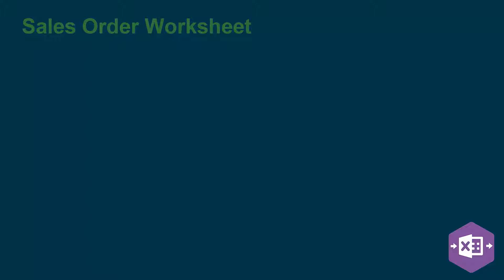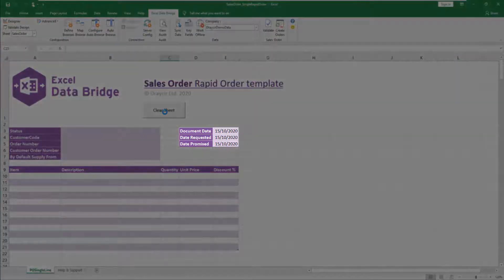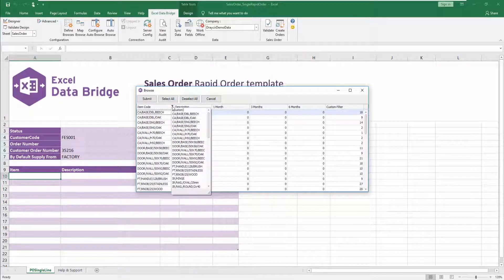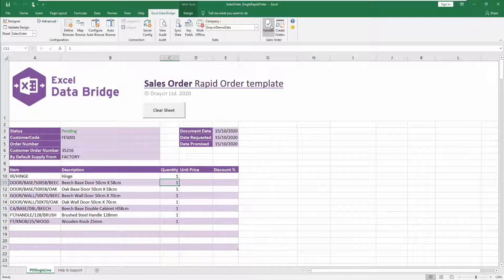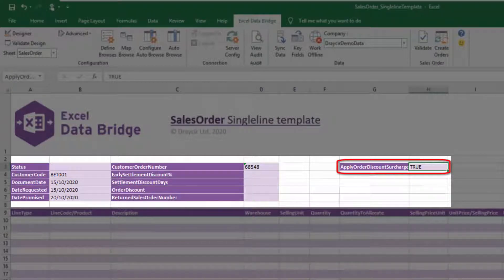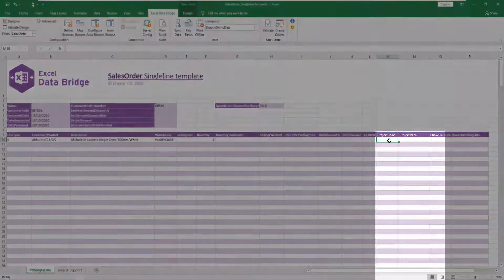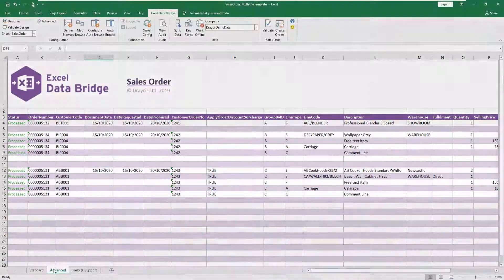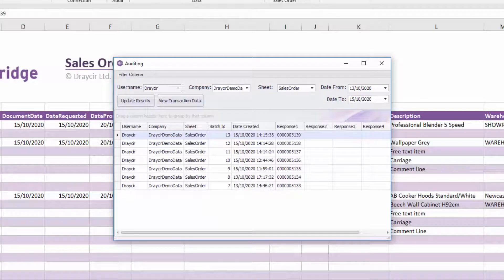Excel Data Bridge - Sales Order function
This is a functional demonstration video of how the Sales Order function works within Excel Data Bridge